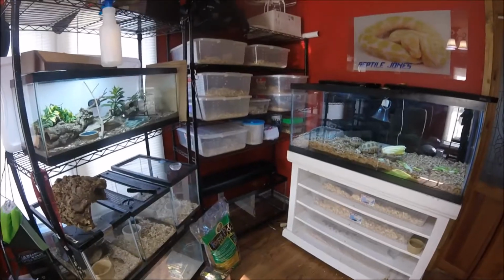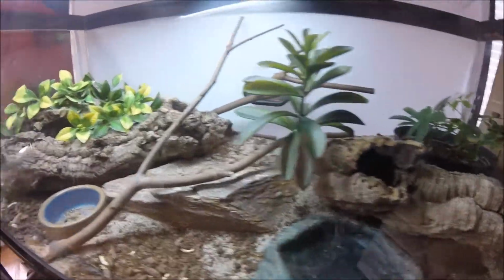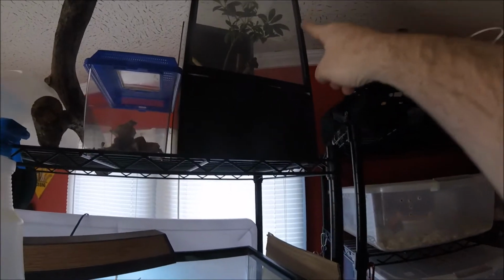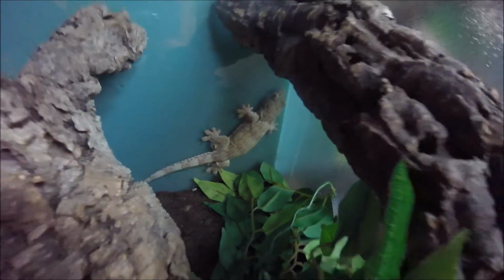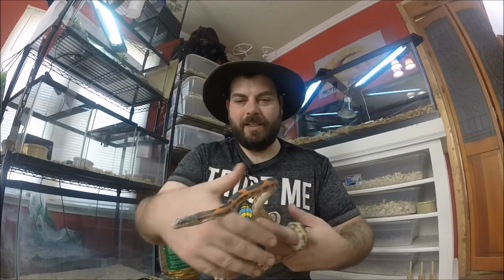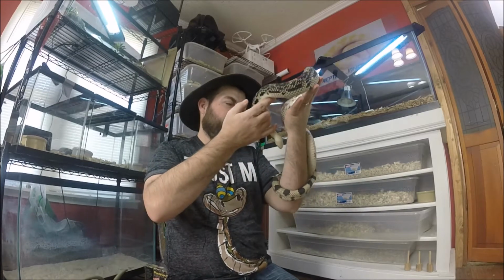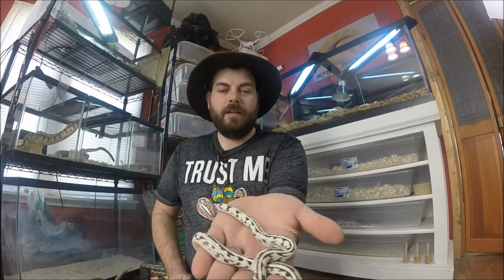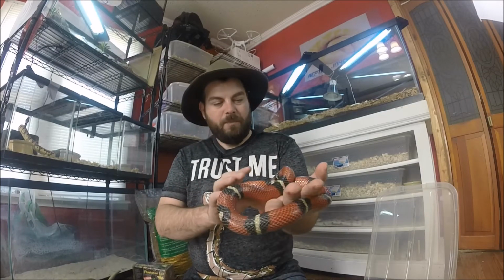February Reptile Room Tour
Lets take a look at how the reptile room is looking!

Reptile Jones @reptilejones or reptilejones